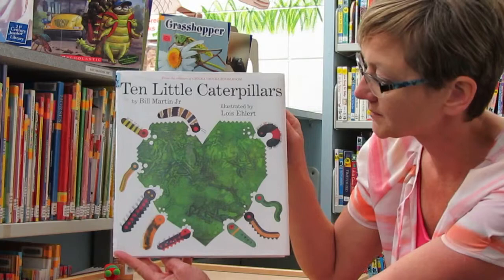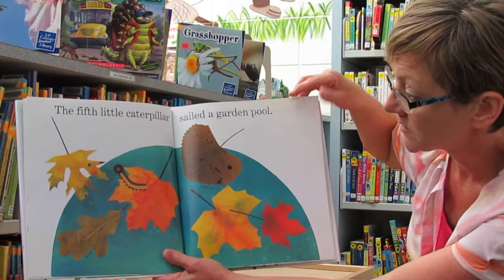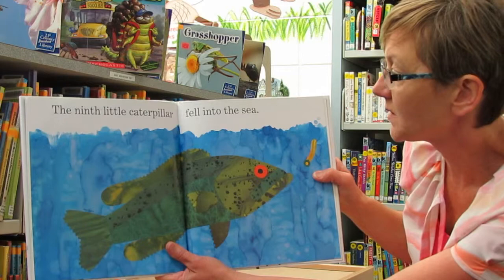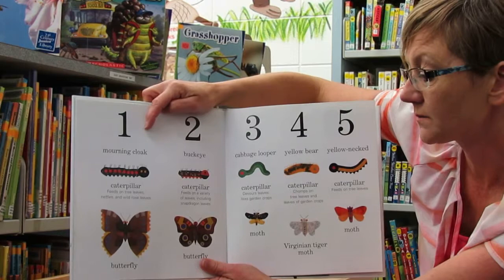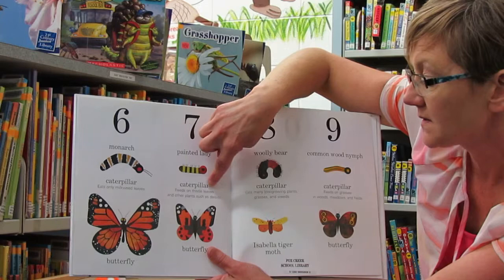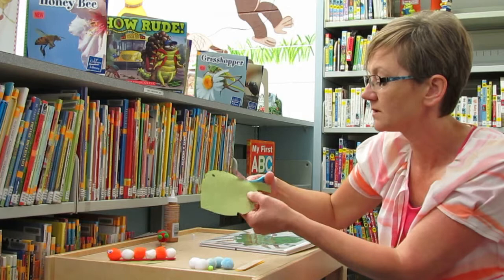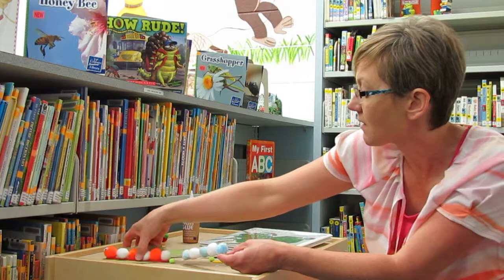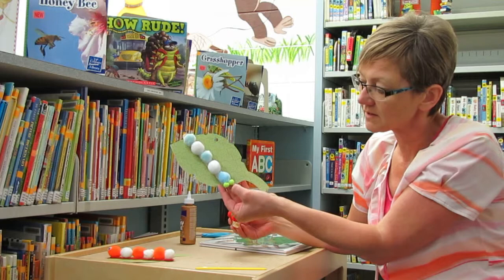Ten Tiny Caterpillars By Bill Martin Jr.